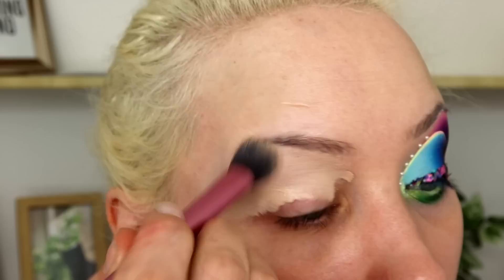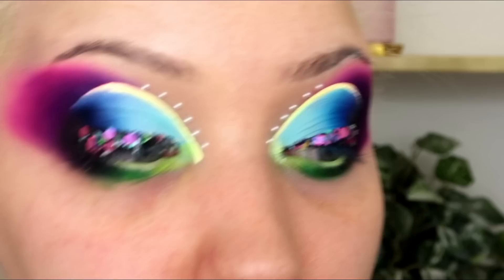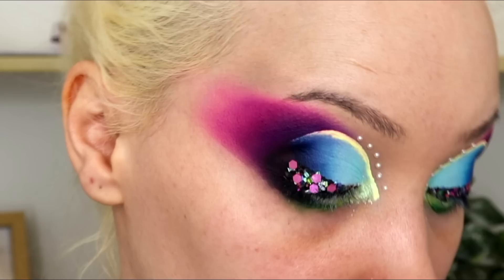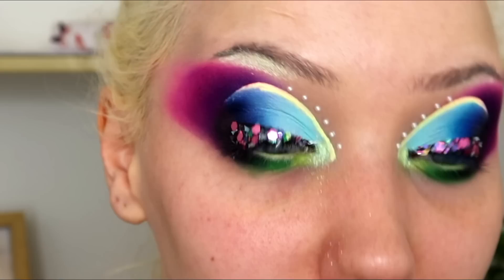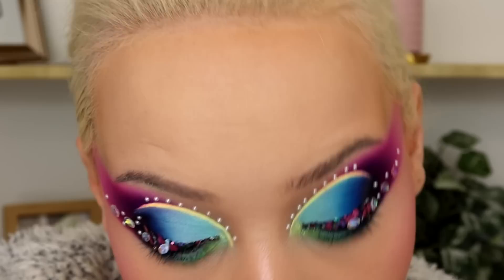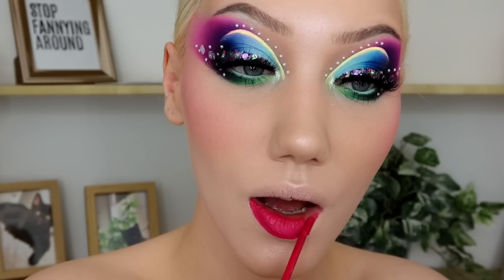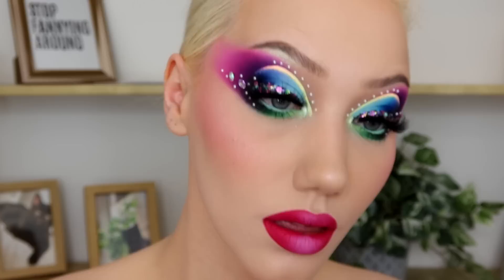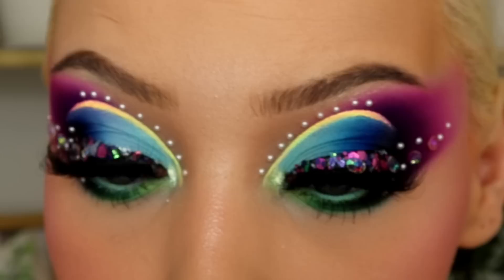30th BIRTHDAY 🎂 MAKEUP LOOK USING ALL MY FAV MAKEUP | MAKEMEUPMISSA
Hey frens! So the day has come and now I'm 30 so to celebrate, I'm doing a classic melissa, slightly OTT look!
PRODUCTS
LOVE TAHITI PALETTE
*ABH NOIR SINGLE SHADOW
BEAUTY BAY PASTELS PALETTE
MAKEUP REVOLUTION EYE PRIMER
*ABH LIQUID LINER
COLLECTION GLITTER GLUE
BARRY M LOOSE GLITTER
PEARLS
FACE GEMS
BOBBI BROWN VITAMIN ENRICHED FACE BASE
*TOO FACED CONCEALER
NYX SWEET CHEEKS BLUSH
WETNWILD HIGHLIGHTER
*MAKEUP REVOLUTION SETTING SPRAY
TOO FACED LIQUID LIPSTICK